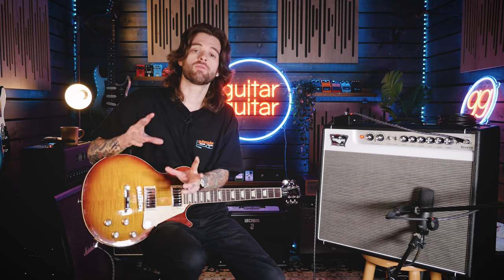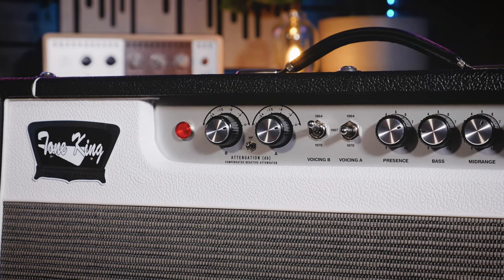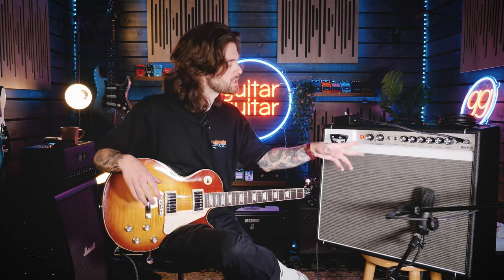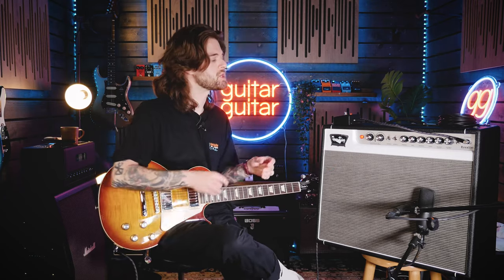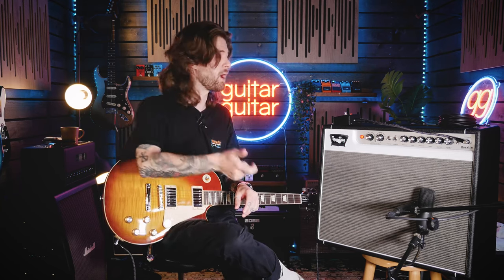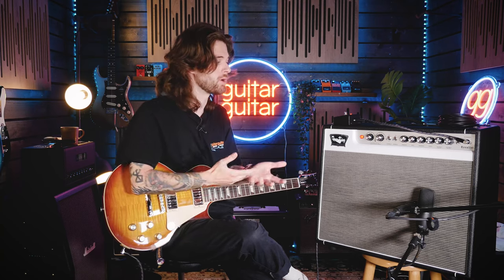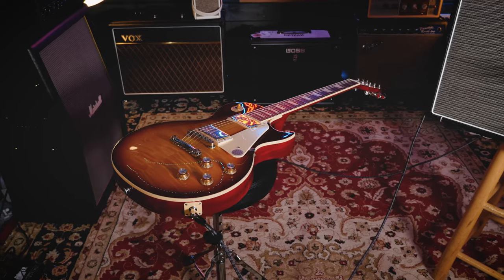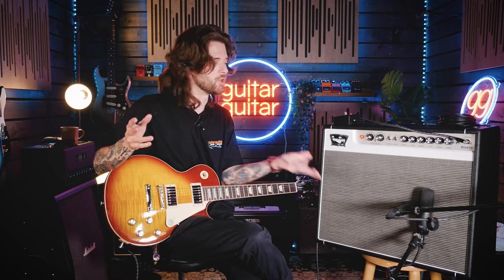Tone King Royalist MK III Demo | Ultimate British Guitar Tones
Tone King make some of the best boutique amps, especially when it comes to their takes on some of the most famous guitar sounds in history. The Royalist MK III is their updated version of their "British Amp" sound, with 3 classic voicing to choose from, 2 channels which both have attenuator controls, it's the perfect amp for anyone who loves classic rock tones. Keiran checks out this brand new amp and shows off some of the tones it can produce.

Chapters 🎬
0:00 - intro
0:20 - sound clip "1970"
0:50 - what's new?
1:32 - the specs
2:44 - the controls
3:46 - voicing "1964"
5:16 - voicing "1967"
7:09 - voicing "1970"
8:54 - Iron Man II Attenuators
12:03 - final thoughts
Let's get social... 🤘🎸